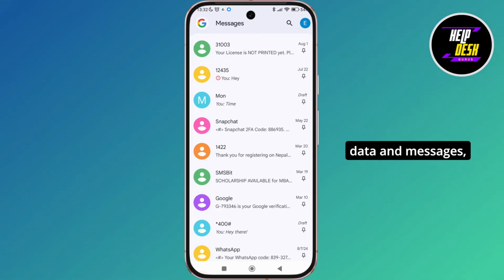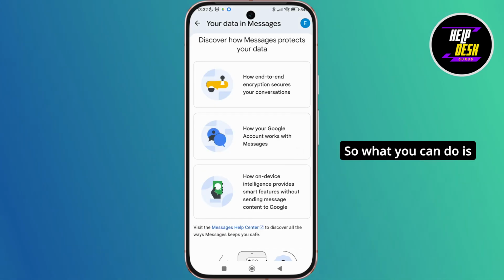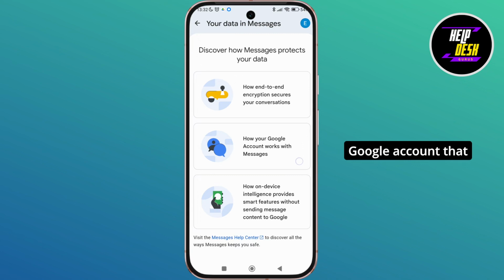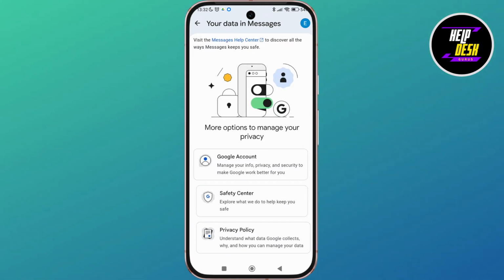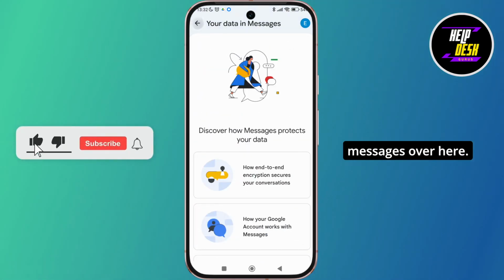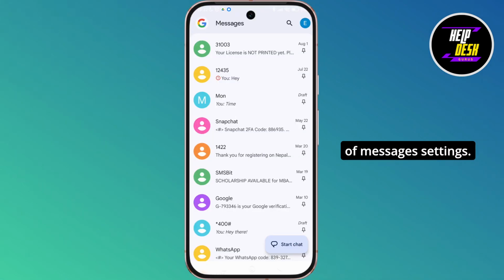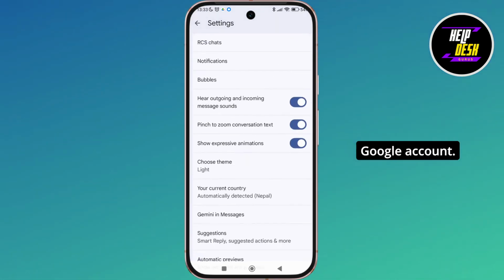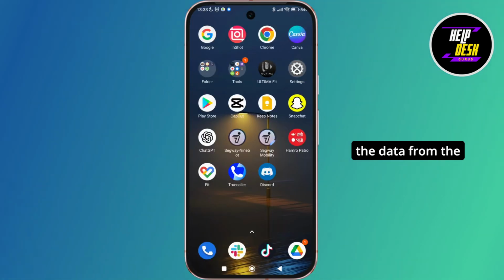HOW TO RECOVER DELETED TEXT MESSAGE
If you’ve ever wondered how to recover deleted text message on your phone, this video is for you! Losing important SMS or text messages can be stressful, but don’t worry—there are simple ways to restore deleted texts. Whether you’re looking for methods to retrieve old text messages, recover accidentally deleted SMS, or use recovery apps to bring back lost conversations, this guide will walk you through all the steps you need. Learn how to recover deleted text message easily on both Android and iPhone devices.

In this video, you’ll learn:

How to recover deleted text message on iPhone and Android

Ways to restore deleted SMS from backups

How to use recovery apps and tools to get back lost messages

Tips to check with your carrier for message recovery

Best practices to prevent losing text messages in the future